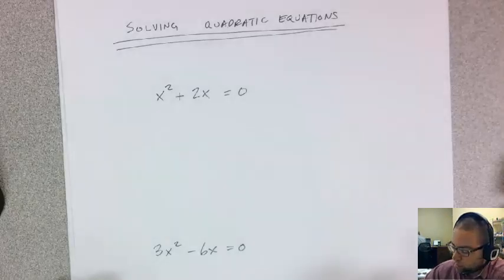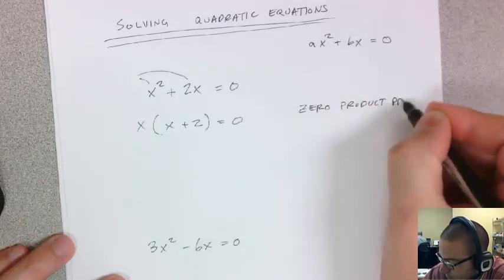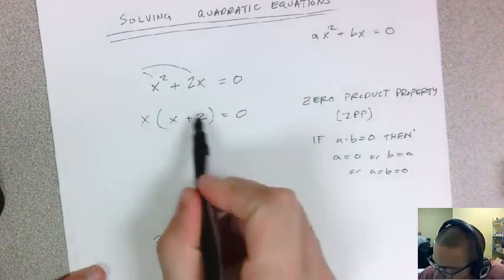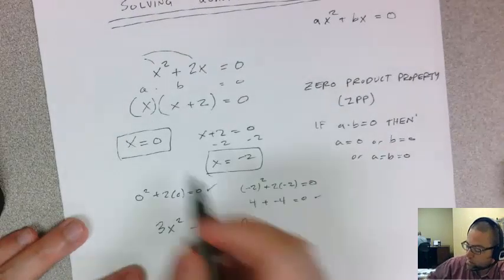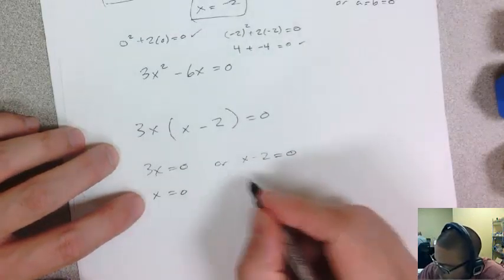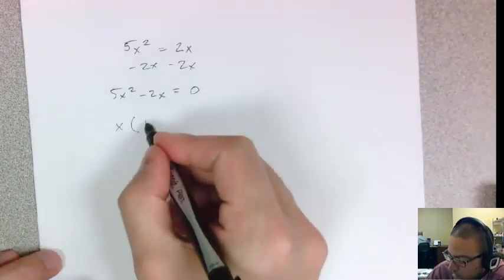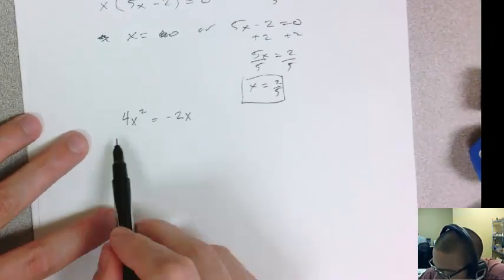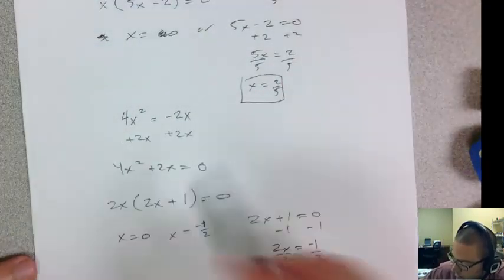Solving Quadratic Equations with no constant